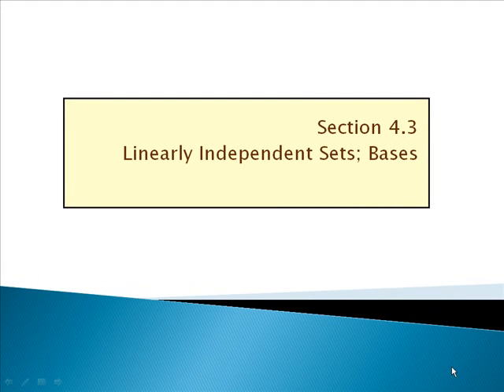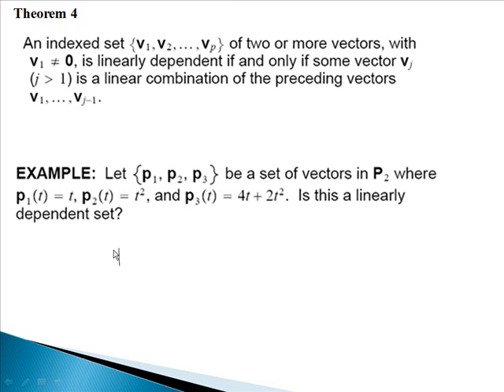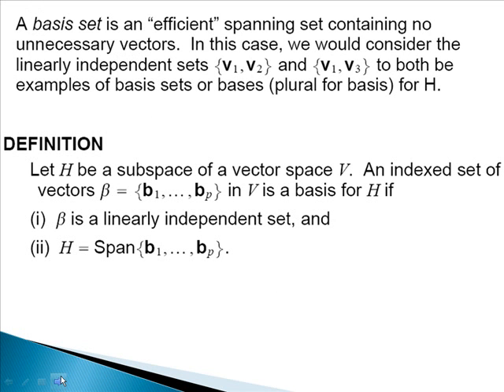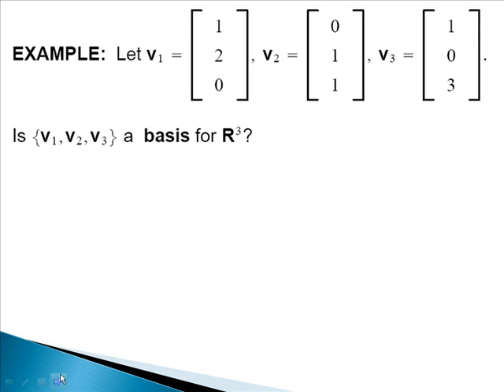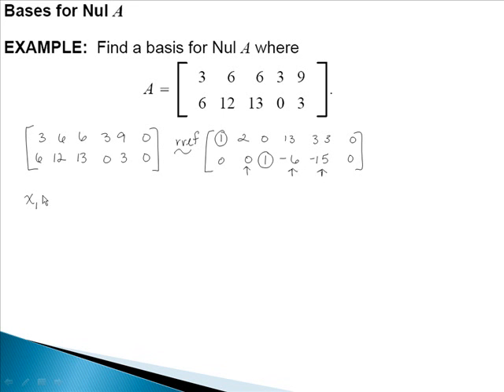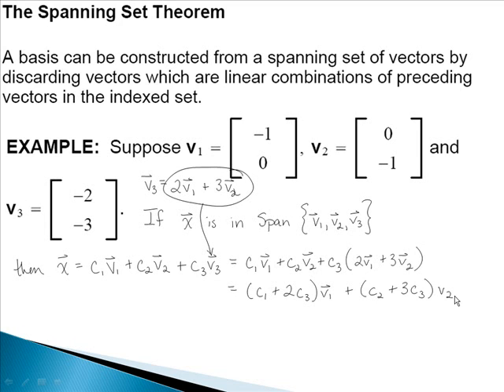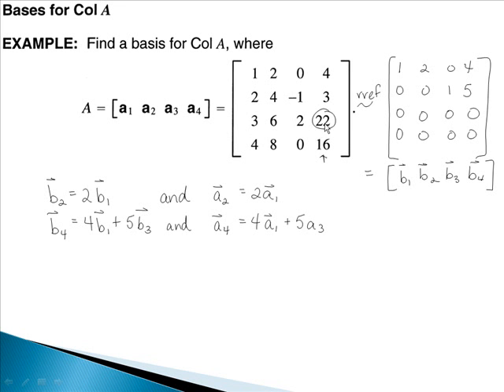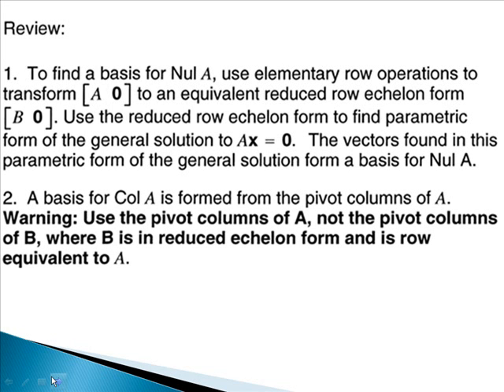Linear Algebra Section 4.3 Video